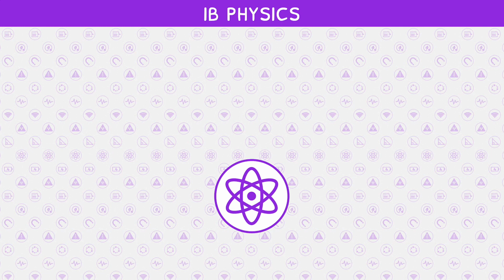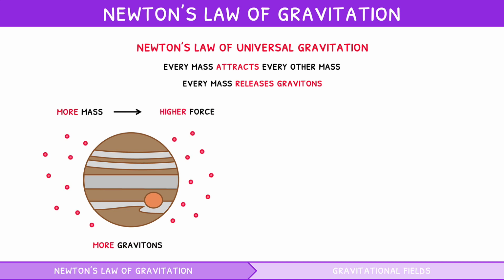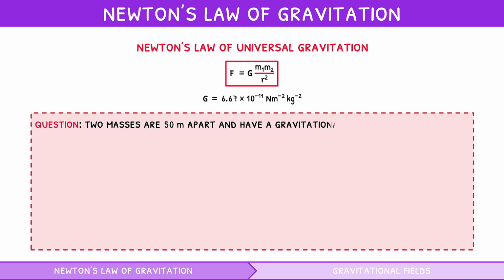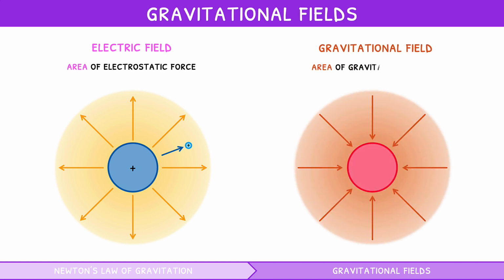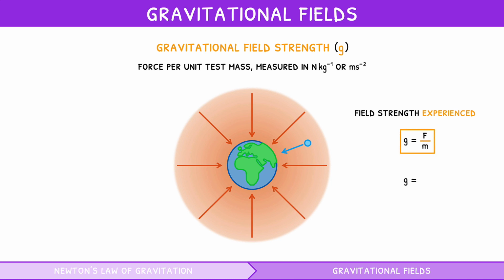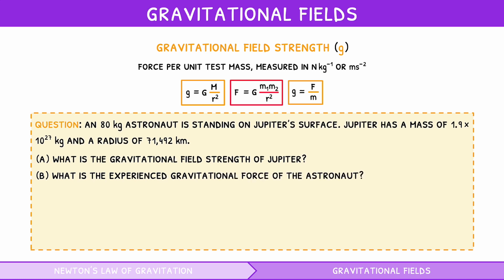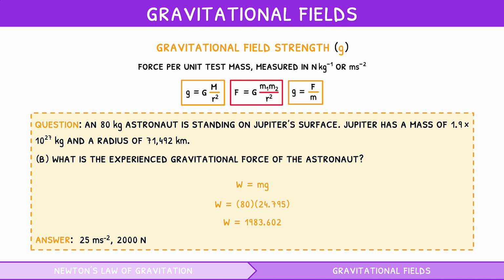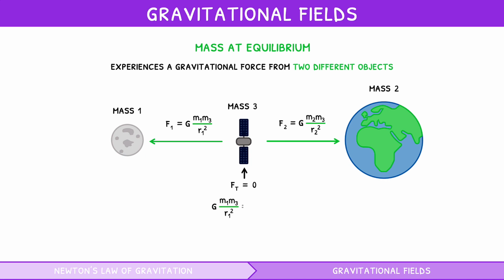IB Physics Topic 6.2: Newton's Law of Universal Gravitation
This video begins by introducing Newton’s law of universal gravitation and the key formula, with a practice question. It then reviews electric fields and relates this to gravitational fields. This is followed by the distinction between gravitational field strength exerted and experienced, with an accompanying practice question. Lastly, a special scenario is covered, calculations involving an object between two masses at equilibrium and at non-equilibrium.

00:00 Introduction
00:28 Newton's Law of Universal Gravitation
01:24 Example Question
02:09 Gravitational Fields
02:25 Gravitational Field Strength
03:17 Example Question
04:30 Mass at Equilibrium
05:11 Preview finished!